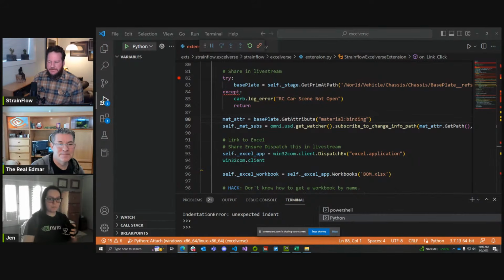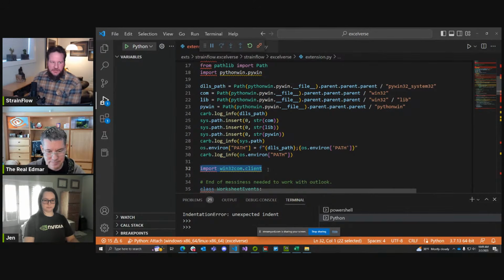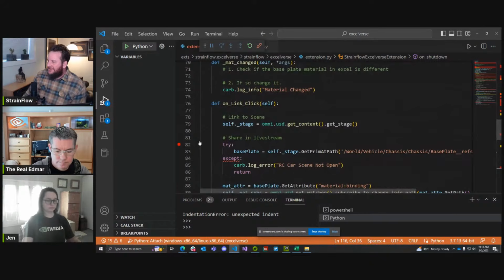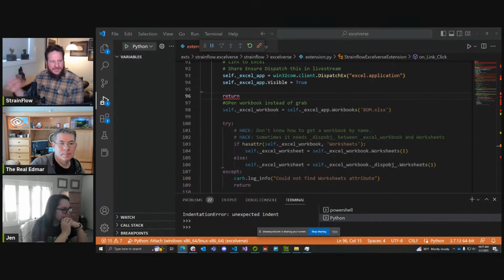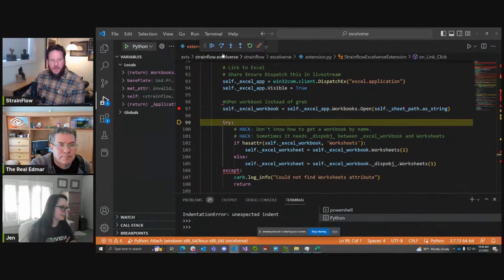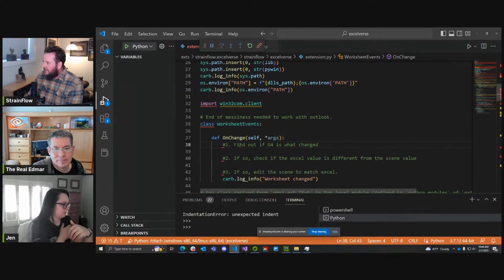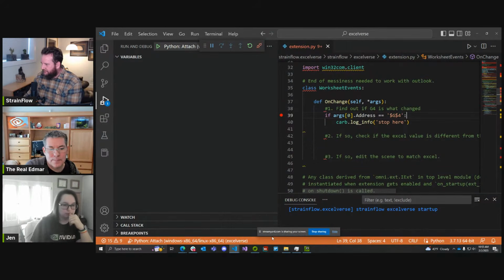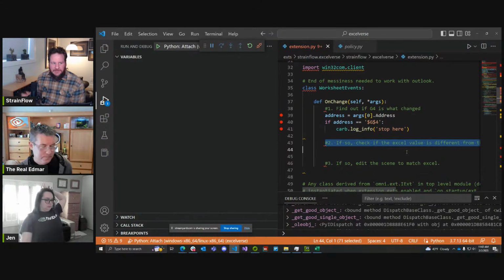Linking Omniverse Materials from Excel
Last week we showed how to link NVIDIA Omniverse to Microsoft Excel. This week we will write code that links the material on a mesh in Omniverse to a dropdown in excel.